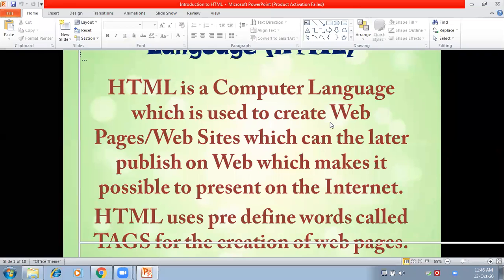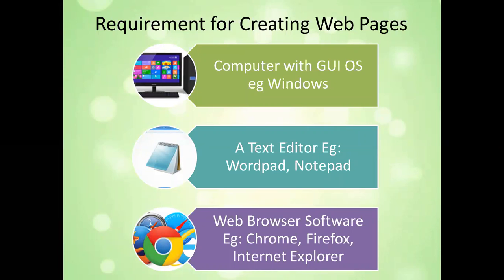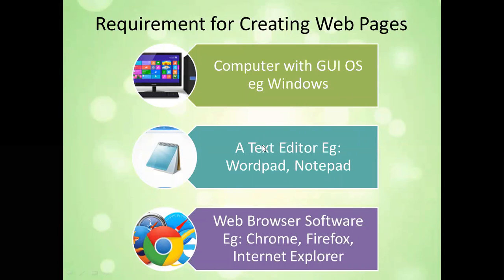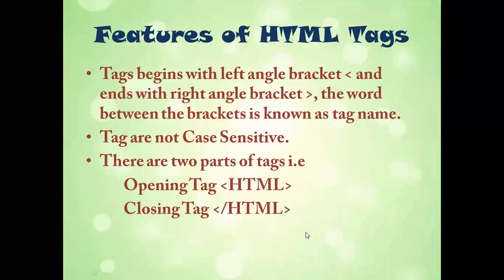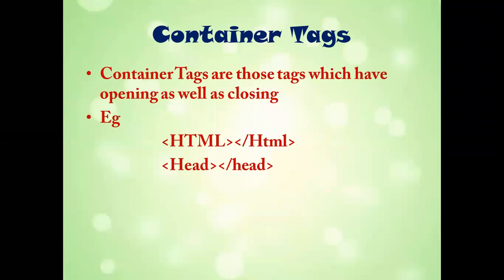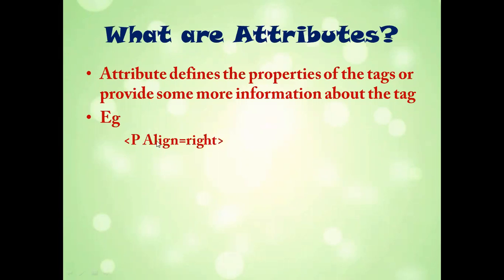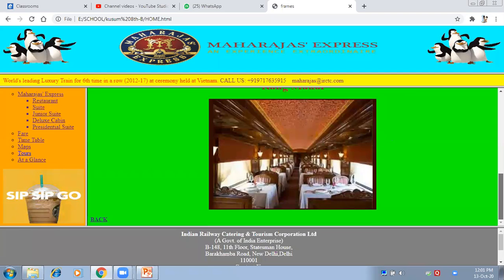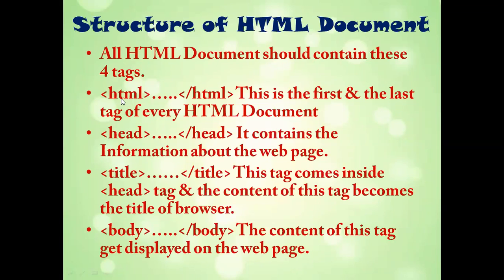Class 7: Introduction to HTML